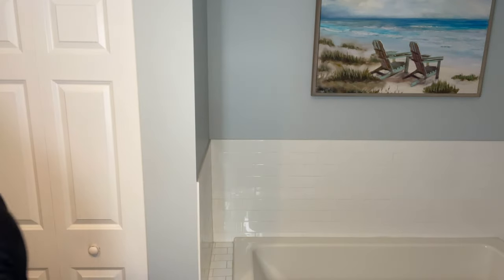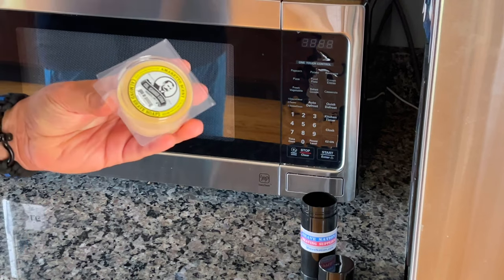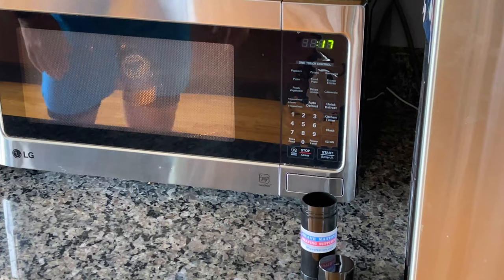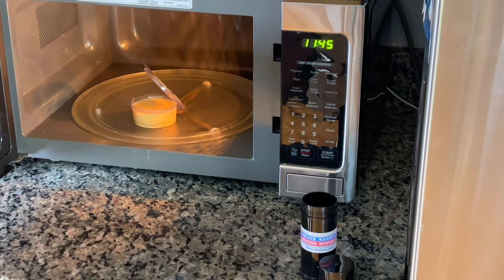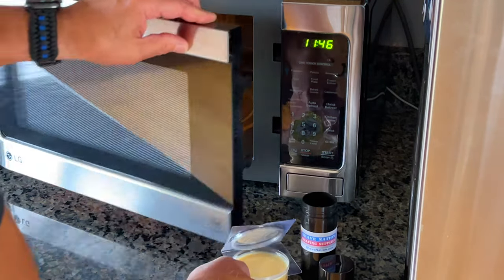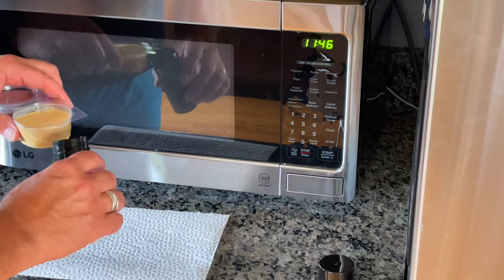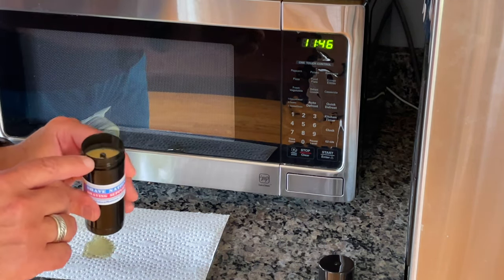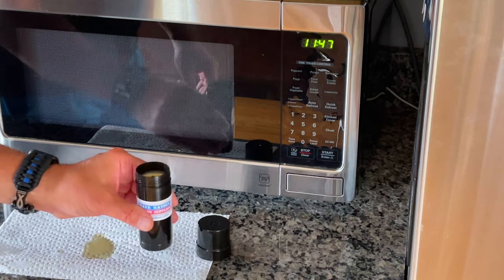Make Your Own Shaving Soap Stick!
Geofatboy demonstrates how to melt down a glycerin based shaving soap and pour it into an empty twist up container so that you can use it when you travel. This method is simple and easy. Just spin the dial to reveal the soap, lather up, shave, when you’re done using it, just screw the cap on tight and drop it in your Dopp case. No muss, no fuss. This method works well with glycerin based soaps. If you’re unsure if your soap will work, place a small chunk in the microwave and test it. This way you can alternate between your favorite glycerin based soap and the Arko shave stick for variety. Click on "Show More" (below) to purchase the items used in this video or go to ShaveNation.com  And-let us know what razor you’d like to see in an upcoming episode of Geofatboy’s Everyday Shave!

Paracord Apple WatchBand

Geofatboy's Popular Attire:
Paracord Apple WatchBand
G Shock Watch

Geo